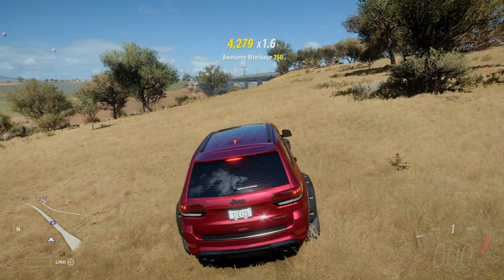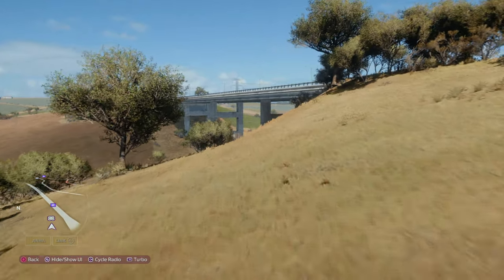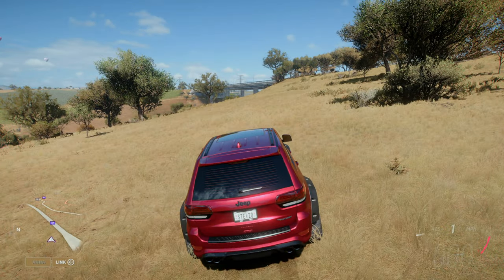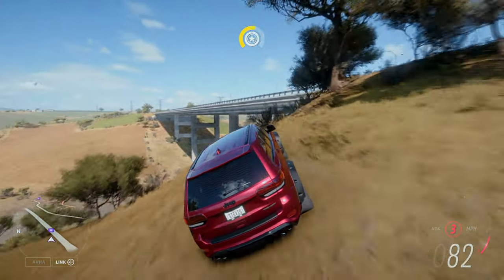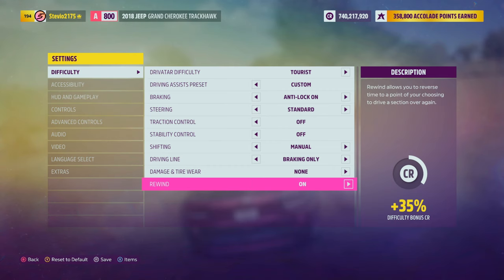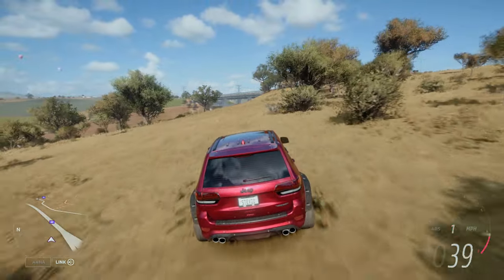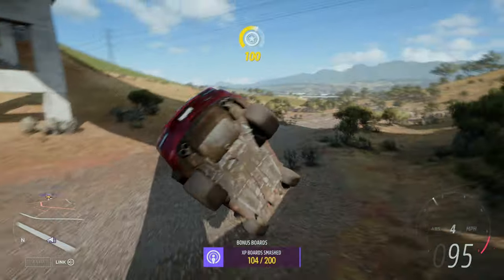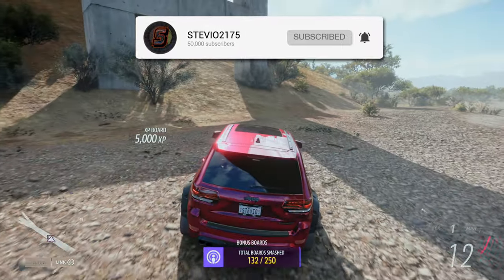How to get Highway XP Board Guide/Tutorial Forza Horizon 5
Fast and easy way to smash the 5000XP bonus board under the highway bridge in Forza Horizon 5 Mexico! How to get to the highway 5,000XP bonus board in FH5 - I show the Forza Horizon 5 map location of this 5,000 XP in Horizon 5, and how to smash the bonus XP board! I will be covering all the hard to get bonus boards I find in Forza Horizon 5 - Stevio2175

Related:
AR12Gaming
Don Joewon Song
JackUltraGamer
Ericship 111
Jakexvx
HokiHoshi
BlackPanthaa
DUBS